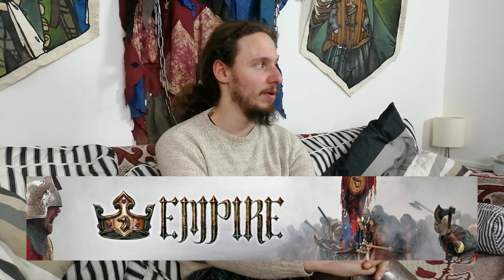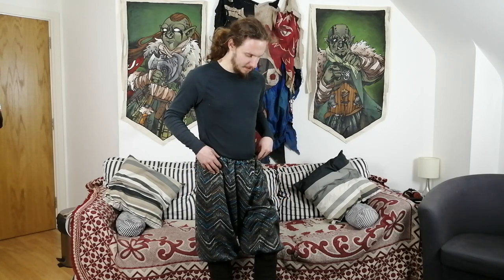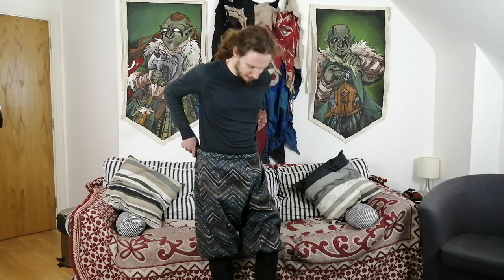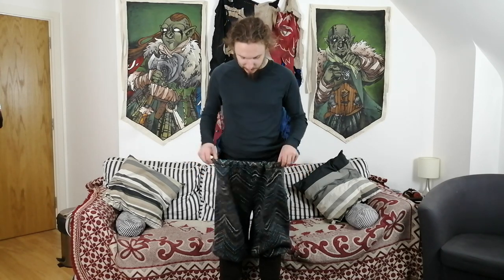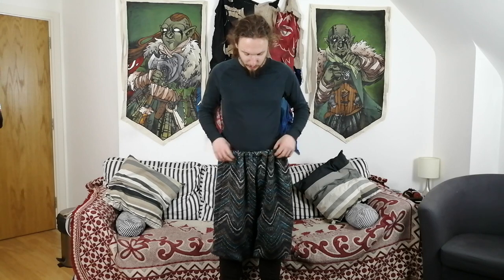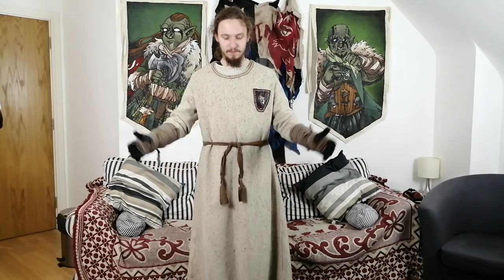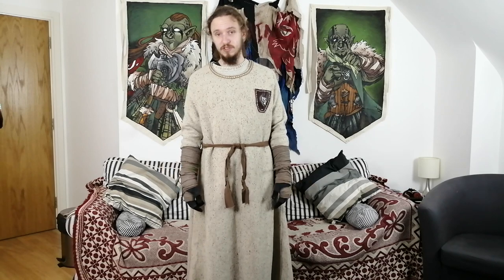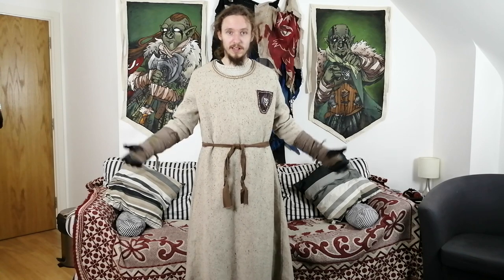Getting dressed for Empire! Matt and Fal Ep1 The Underclothes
Come and join Matt in this in-depth look at his costume for Empire LRP.

All photos courtesy of Steff Pardoe @trinkety